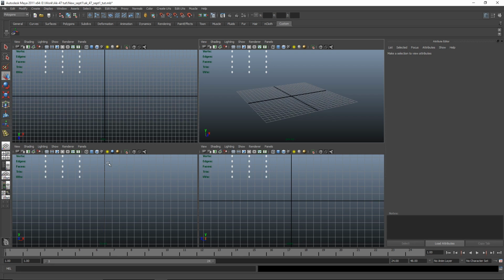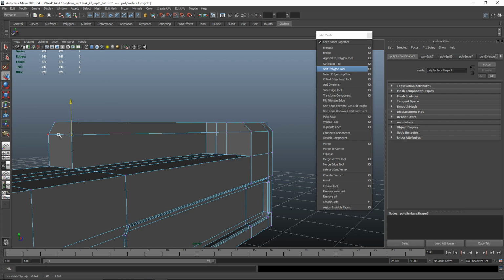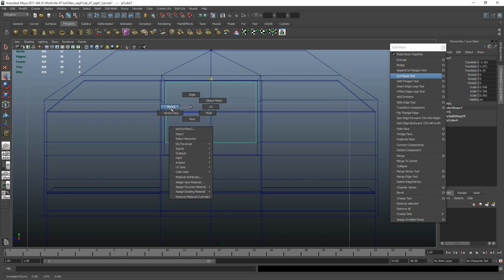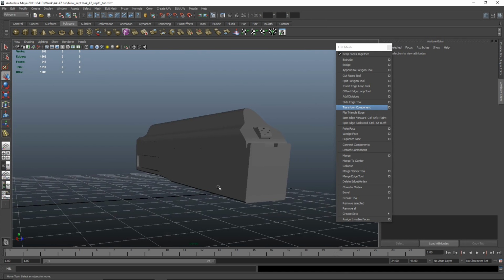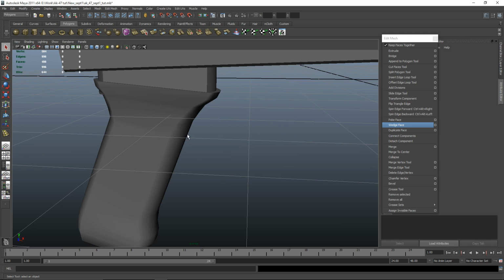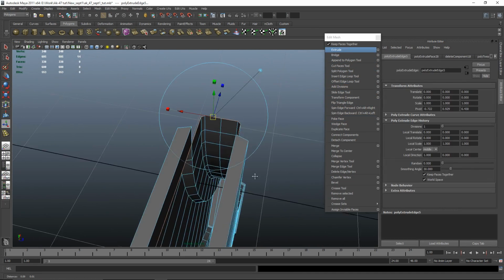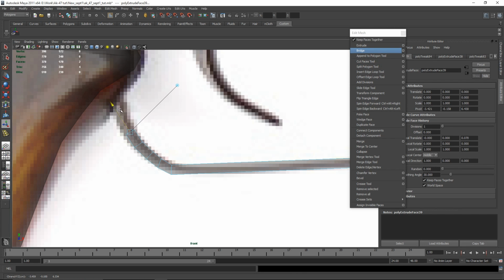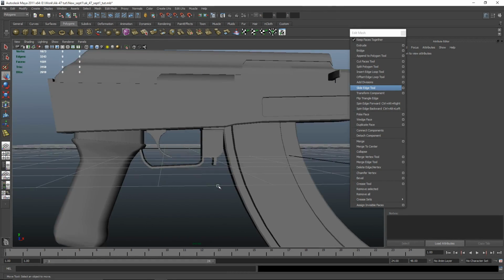3D AK 47 Model tutorial, Maya part 1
Advanced Maya tutorial for AK 47 3D model part 1

9:51 Cover
28:00 Pistol grip
37:01 Magazine
48:33 Trigger Guard